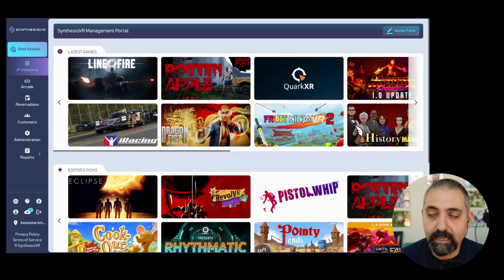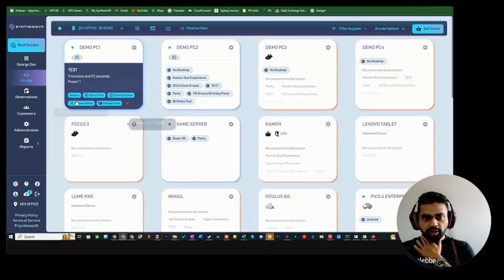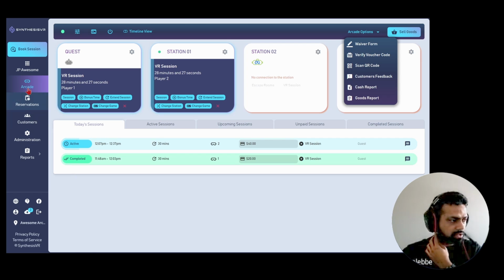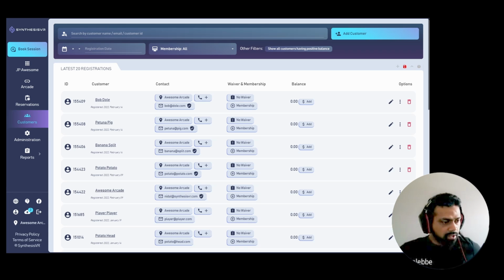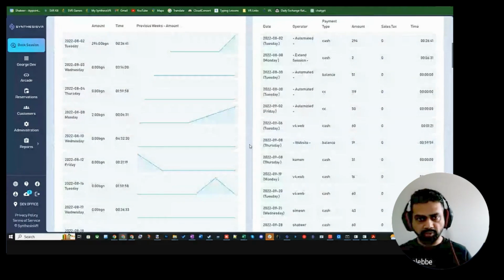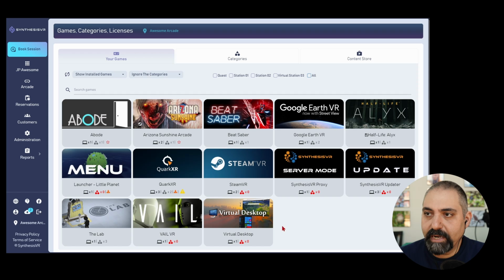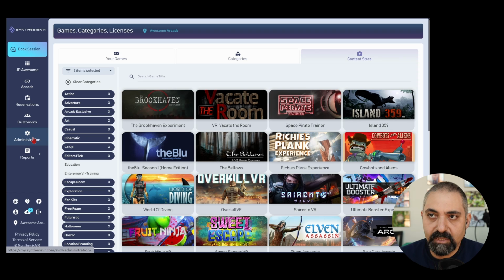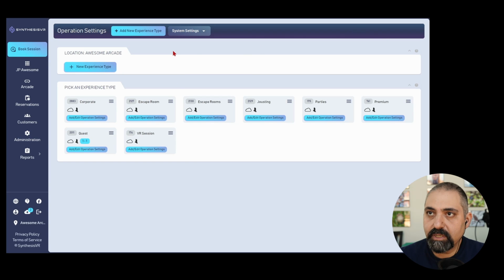SynthesisVR V4 Administration Interface - Reveal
This video reveals the brand-new SynthesisVR web administrator interface!

01:15 - New Interface
24:37 - Q&A

To switch from the current to the new administration interface, click on the profile icon on the top right and switch the interface to V4.

SynthesisVR provides all the necessary tools, training and games to operate your VR arcade in an efficient and productive manner.